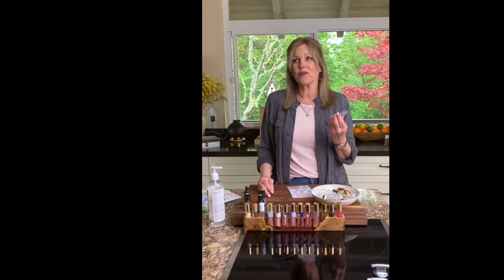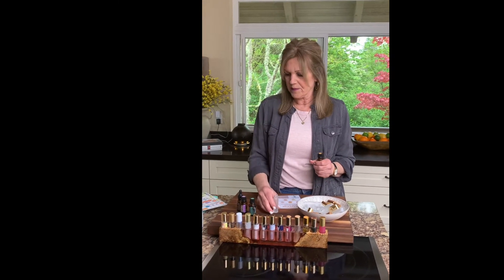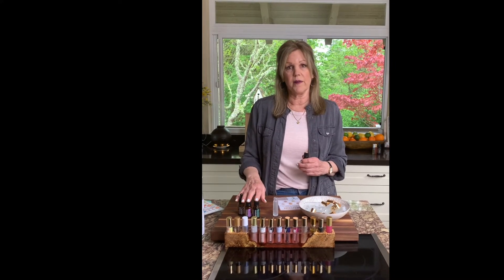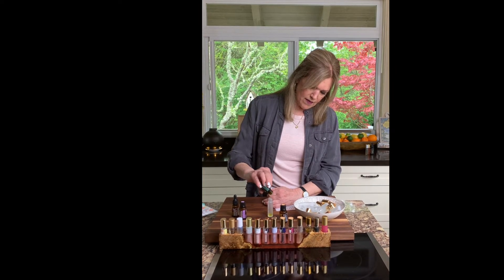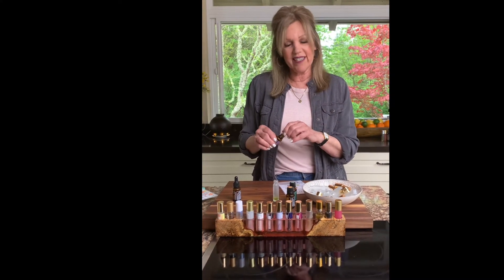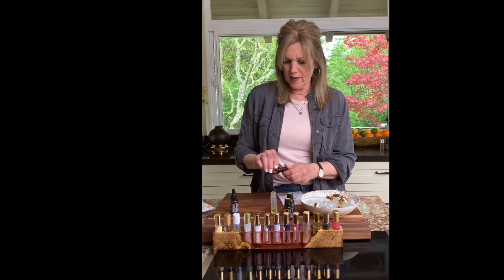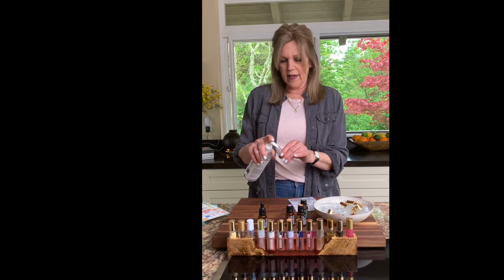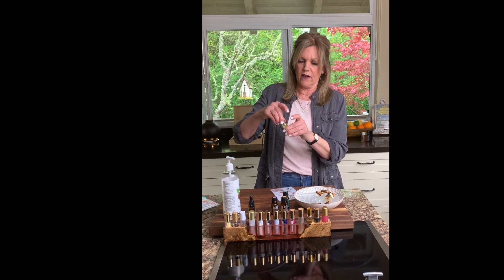How to make a roller bottle by Becky Peyton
In this video I show how easy it is to make your own custom essential oil roller bottle!

doTERRA essential oils are the best quality with the best compensation plan!  You can check out doTERRA’s Compensation plan video